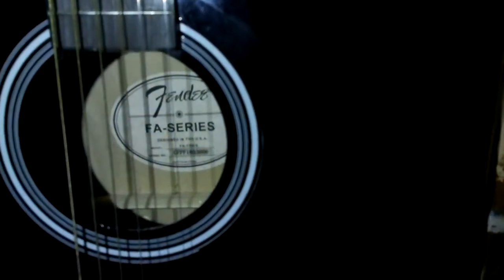Custom painting on Guitar.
My honey's birthday was approaching and he gave me the green light to customize his guitar! He didn't know the design, it was all up to me, so I picked one of his favorite themes.

Music digitally created by yours truly.